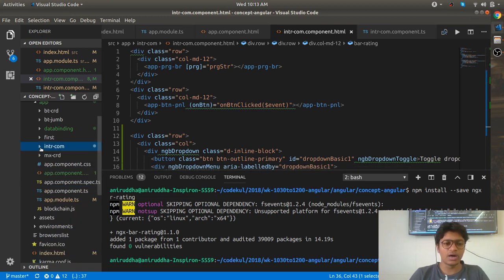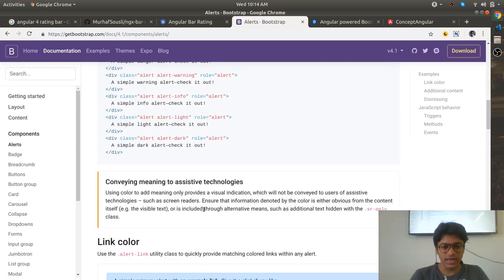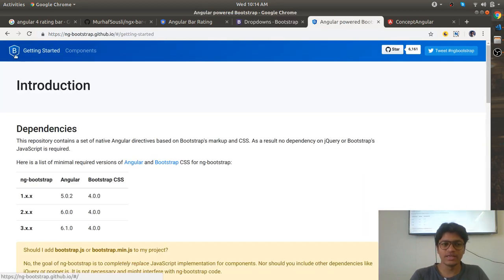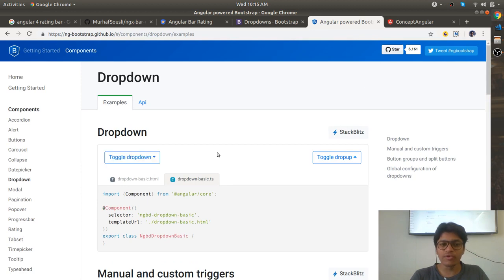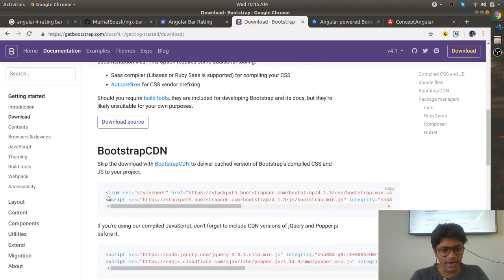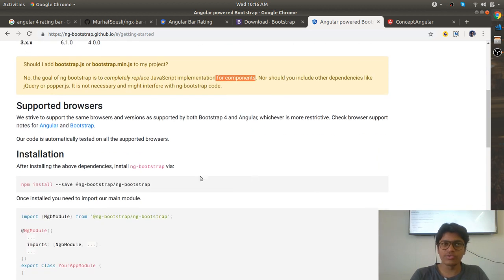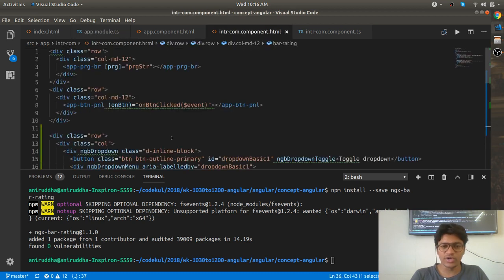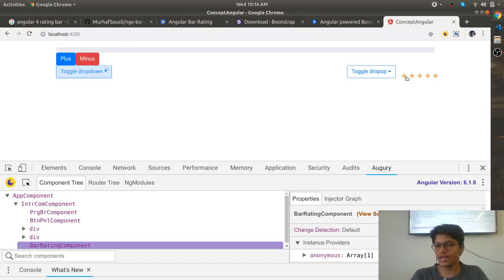Angular 6 - Bootstrap 4 Integration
Learn Angular 6 bootstrap 4 installations with free template navbar modal